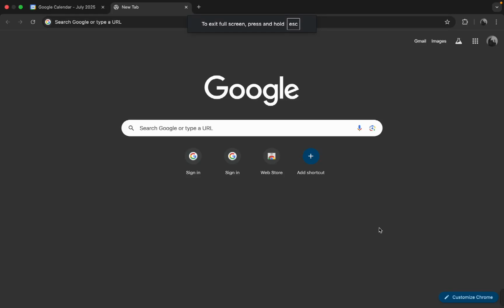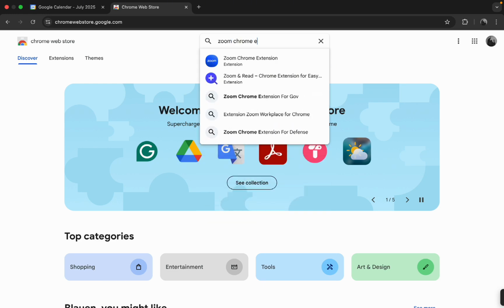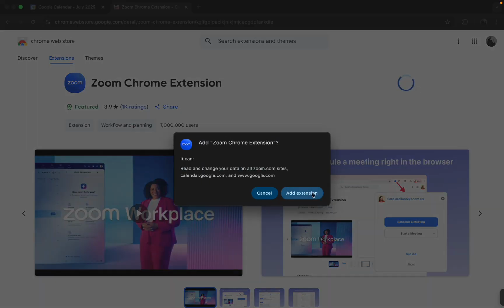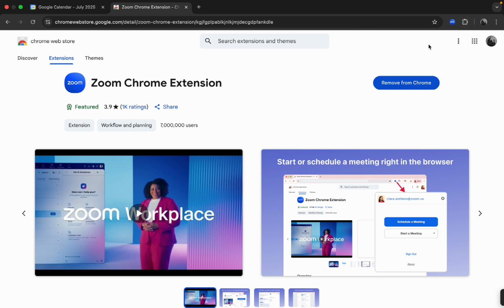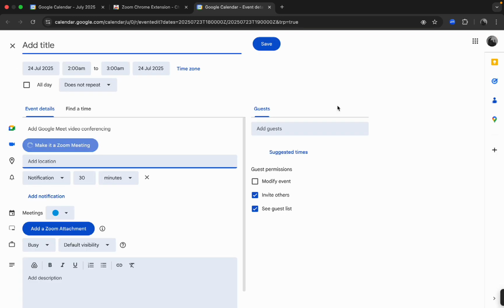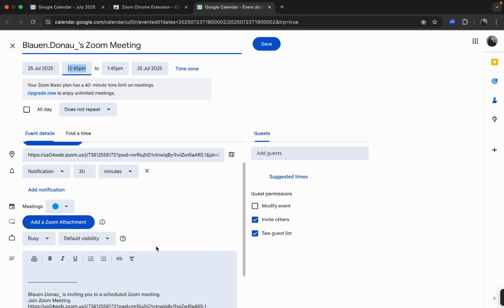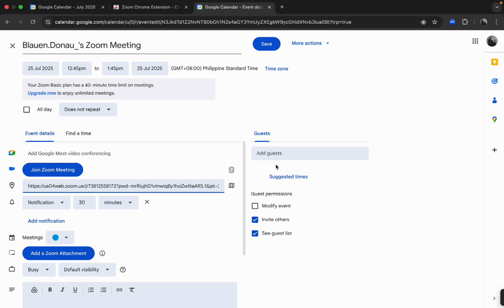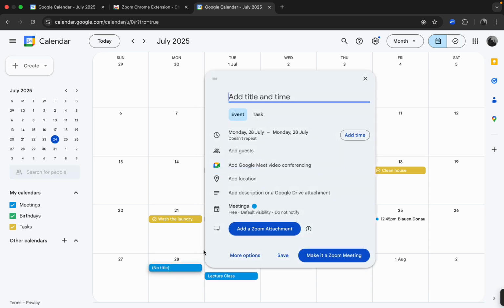How to Add Zoom Invite to Google Calendar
How to add Zoom link to Google Calendar invite in just a few simple steps! This tutorial shows you how to add Zoom invite to Google Calendar so participants can join meetings seamlessly. Learn how to integrate Zoom with your calendar, schedule events, and automatically include meeting links. Perfect for remote workers, students, and professionals. Watch now to streamline your scheduling and make virtual meetings easier than ever!